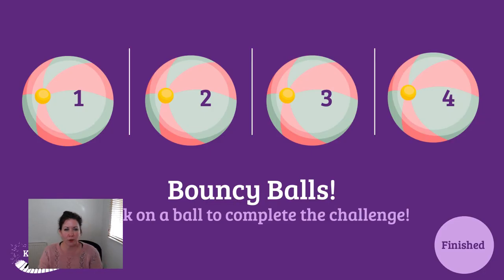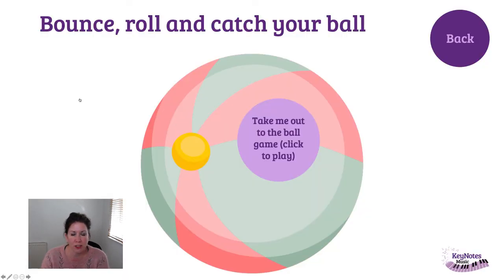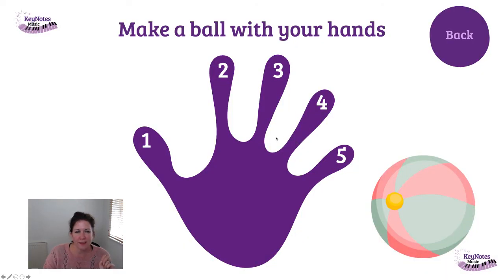Bouncy ball - Little KeyNotes (Ages 4-5)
Looking at our bouncy ball lesson and using PowerPoint to deliver lessons online!